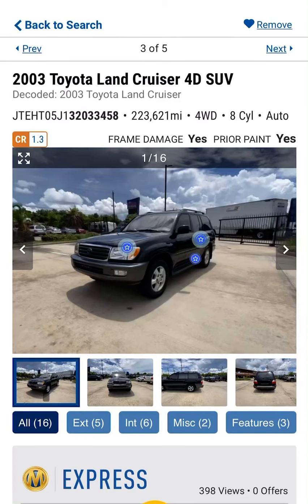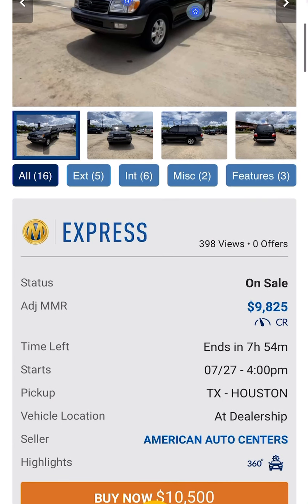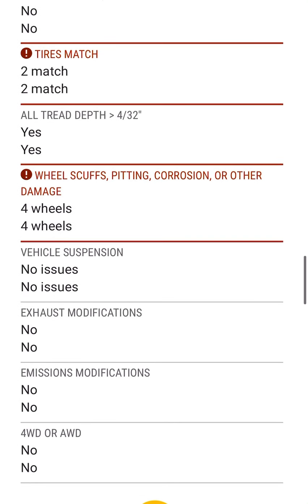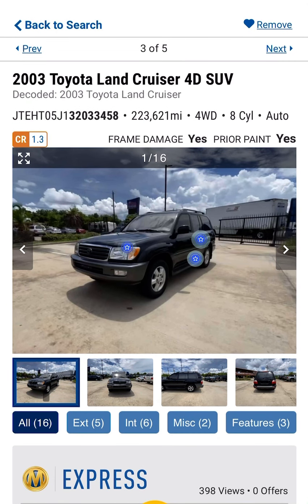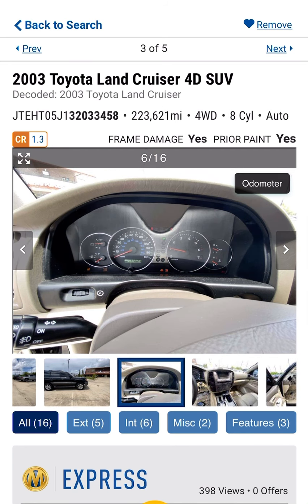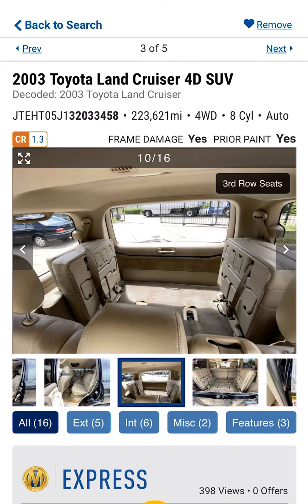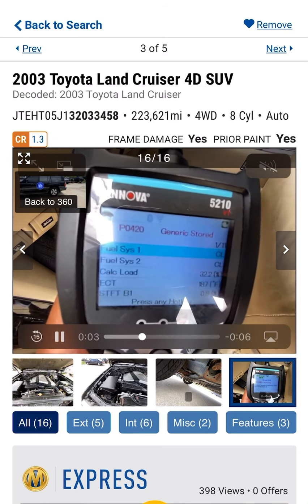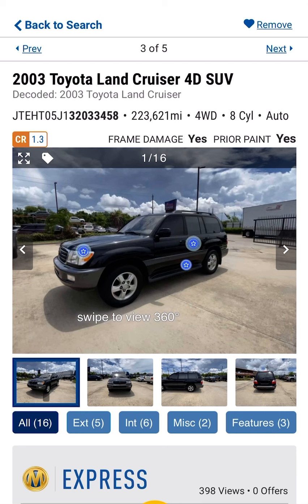2003 Toyota Land Cruiser 100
happymotoring daily presents a 100 series 2003 Toyota Land Cruiser